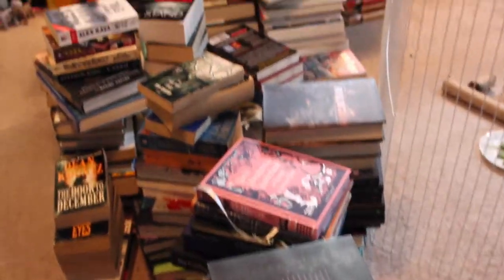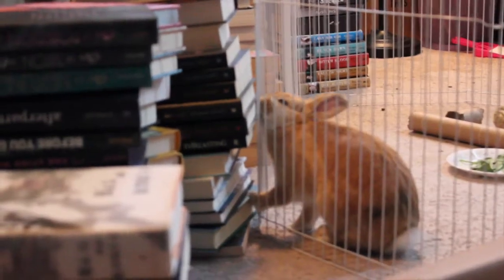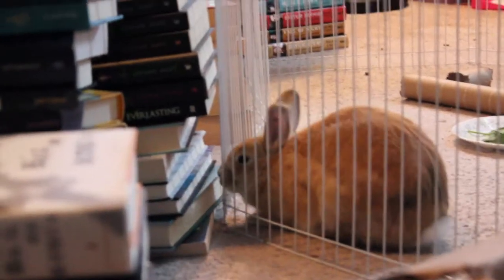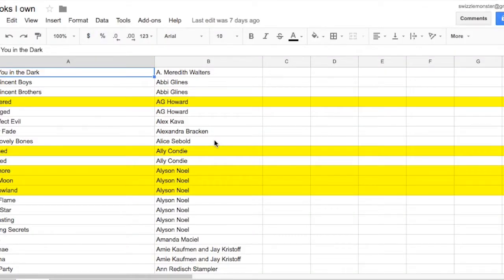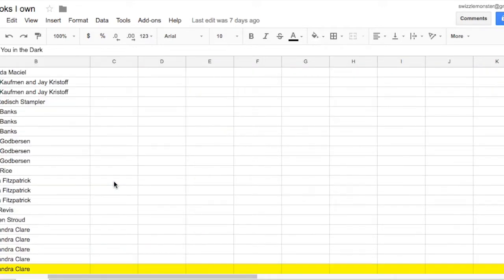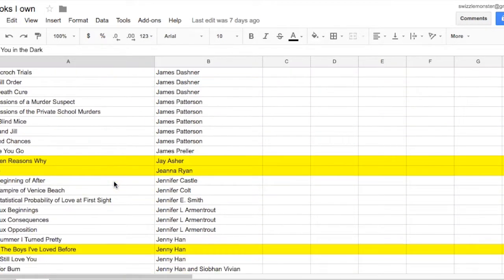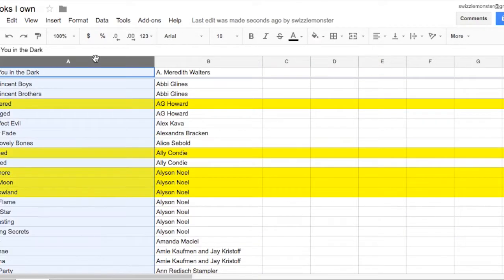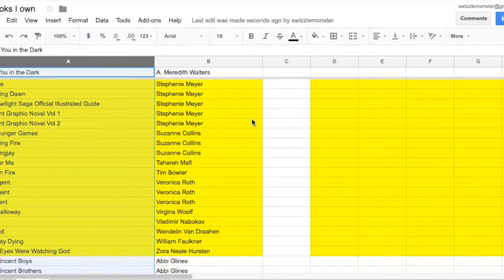Cataloging All Of The Books On My Shelf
I decided I wanted to Catalogue all of the books on my shelf so I can keep track of what books I own and what books I have read in a handy spreadsheet. This was definitely an interesting and time consuming experience.

Open for linky-dinks

Stalk me

swizzelmonster1